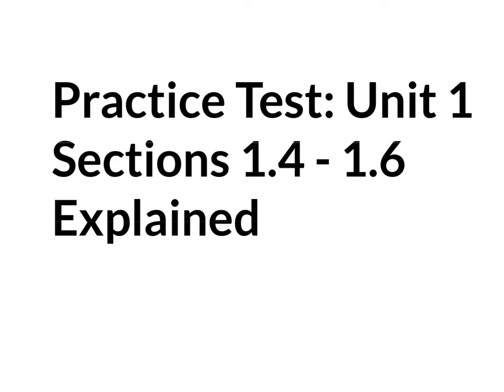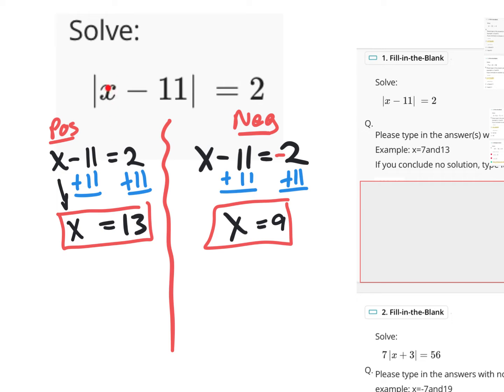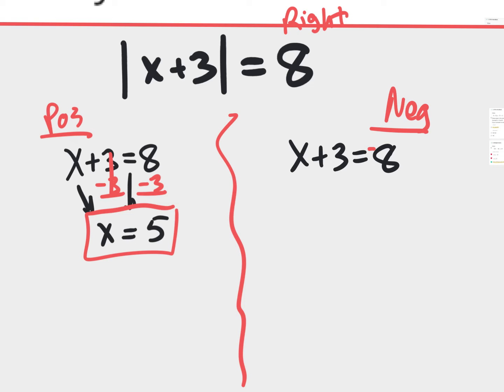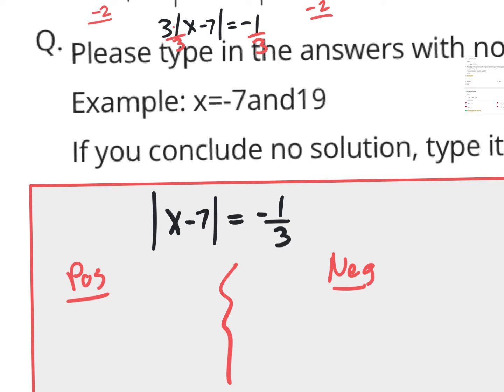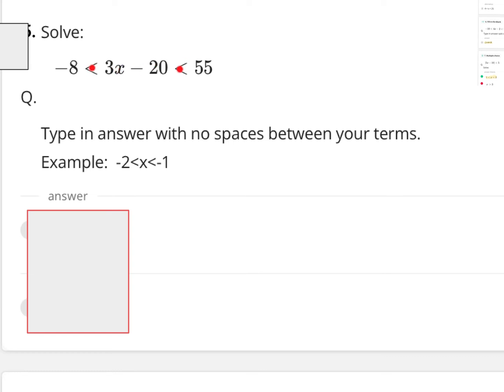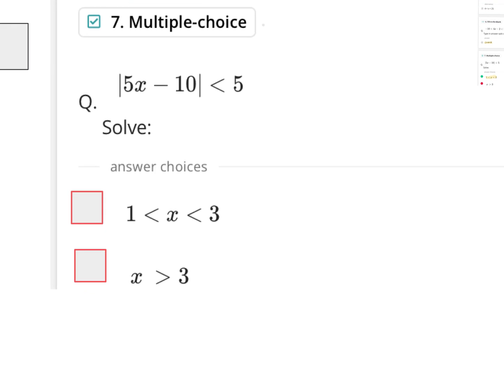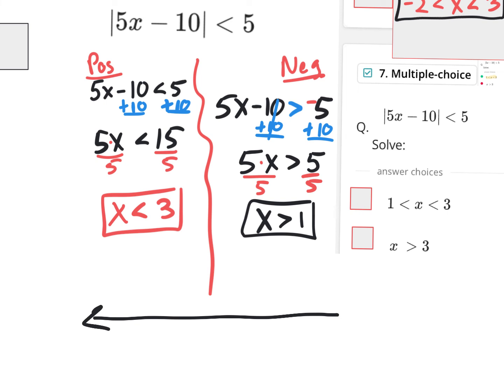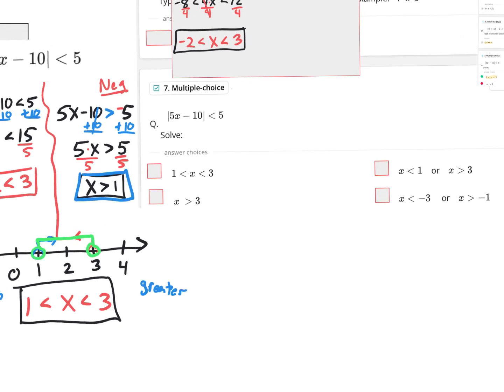Unit 1 Practice test (A2) Explained v1 s1-7